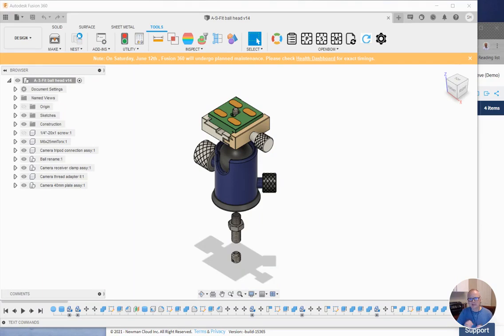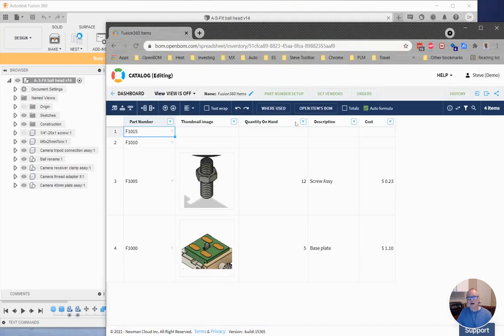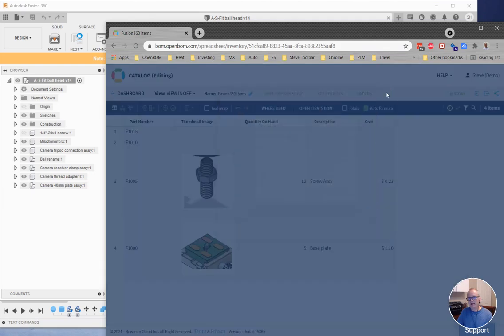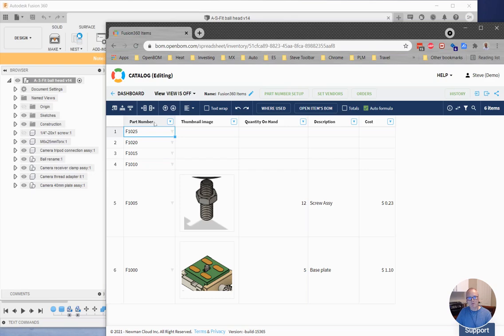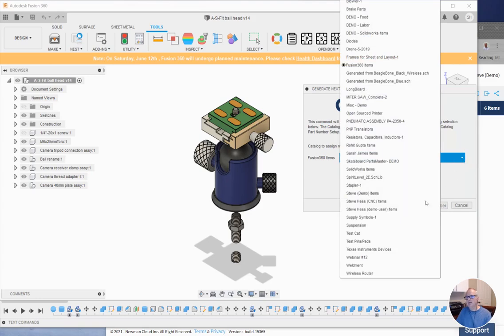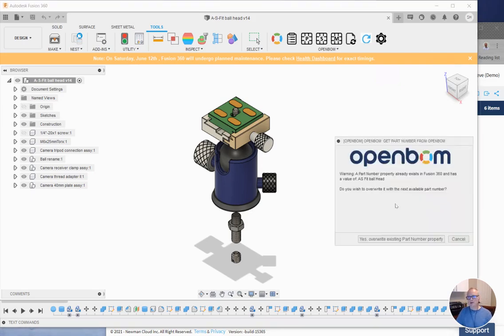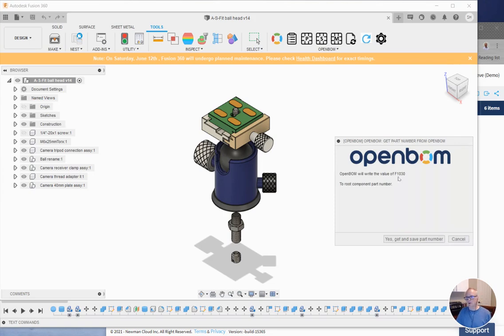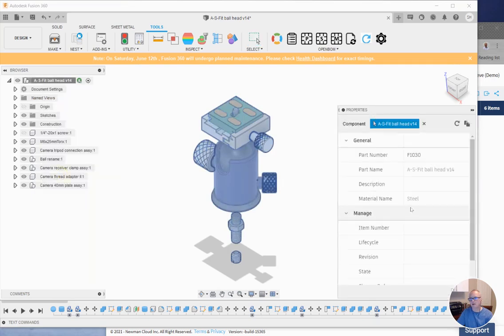VIDEO PREVIEW: New OpenBOM For Fusion360 Part Number Management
In this short video, we preview a new feature in the OpenBOM add-in for Autodesk Fusion 360 allowing us to dispense the next available Part Number to Fusion 360 components from OpenBOM Items catalogs.